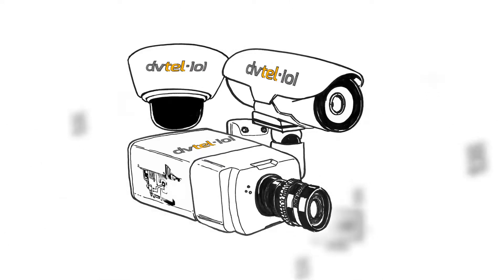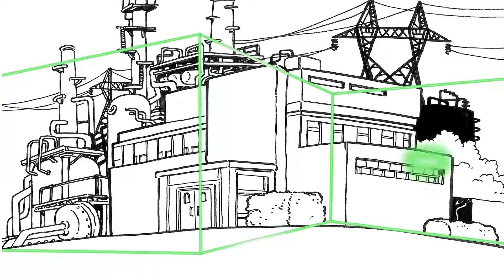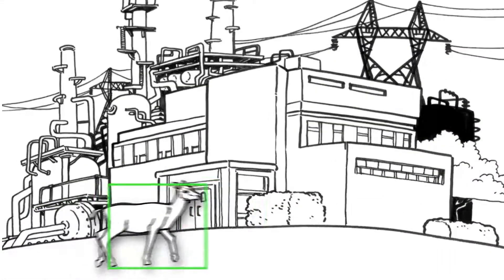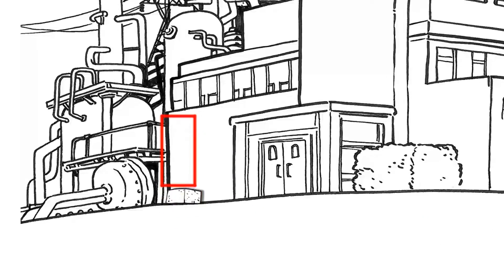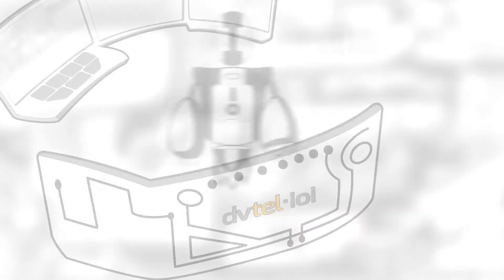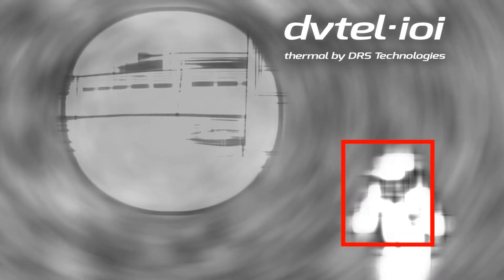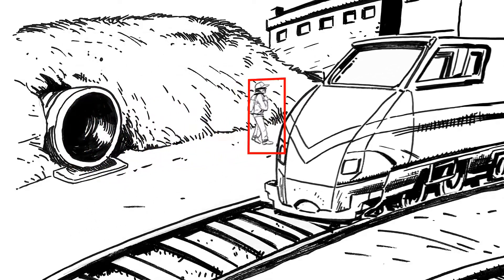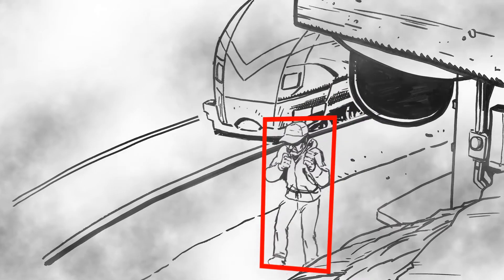DVTEL ioi Analytics Solutions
Never before has there been so much choice and flexibility in a video analytics solution. DVTEL is pleased to offer the most comprehensive video analytics portfolio in the security industry today.

All sites. All topologies. All architectures. All detection applications.

Regardless of your infrastructure today. Analog. IP. Hybrid. Centralized. Distributed.

Regardless of where you want to be in the future. Full HD IP. Local today, global tomorrow.

The power of analytics from DVTEL end-to-end.